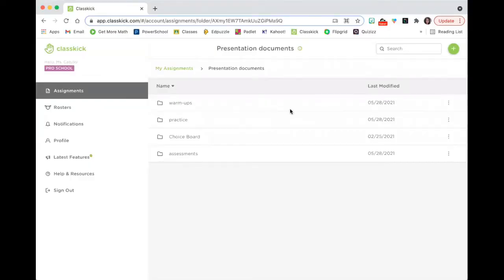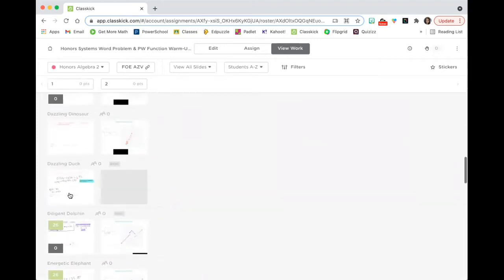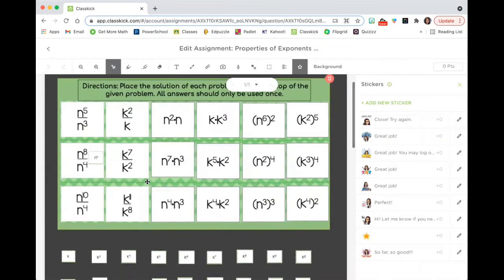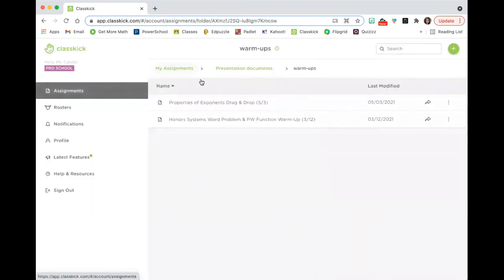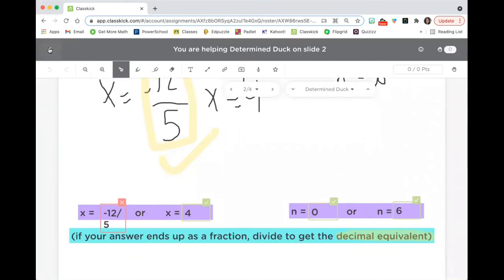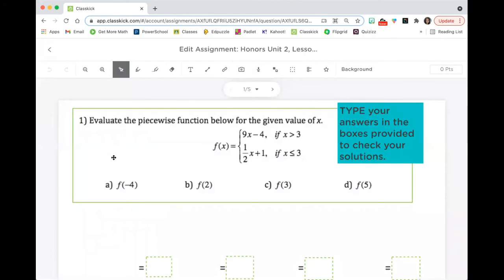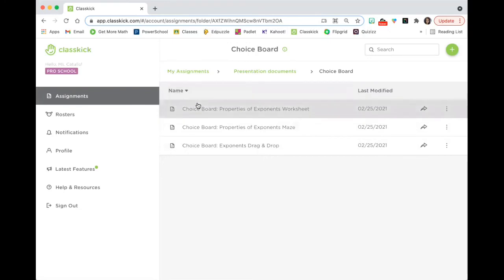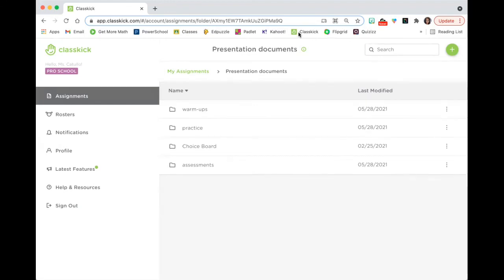Using Classkick in High School Math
Thank you for sharing how you use Classkick, Ms. Catullo!